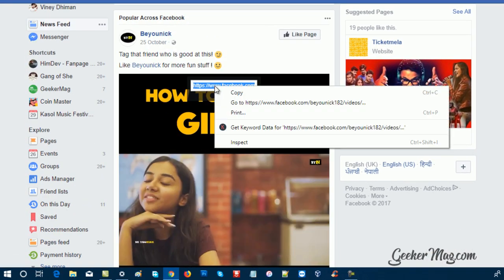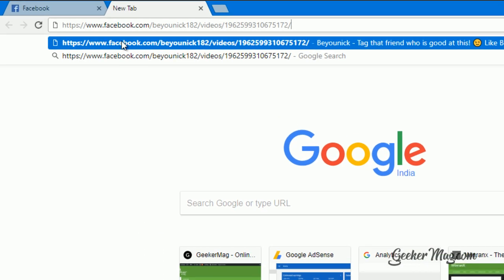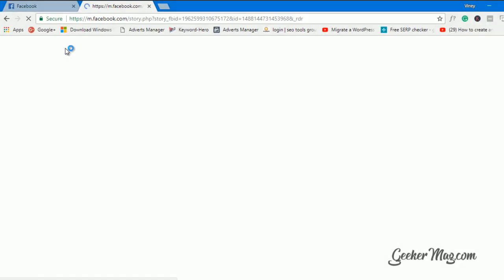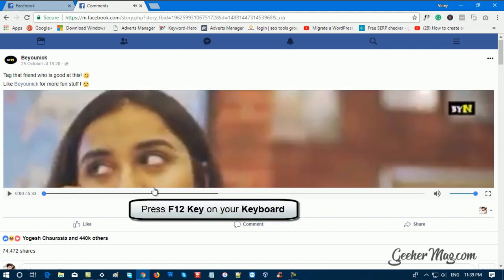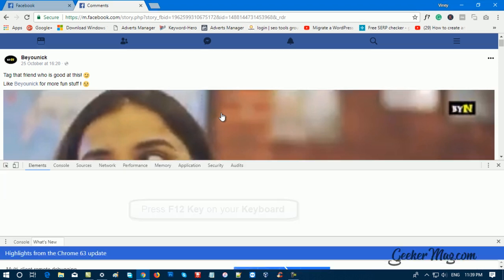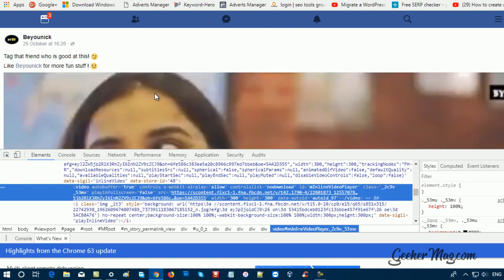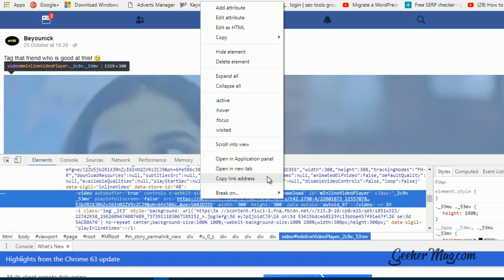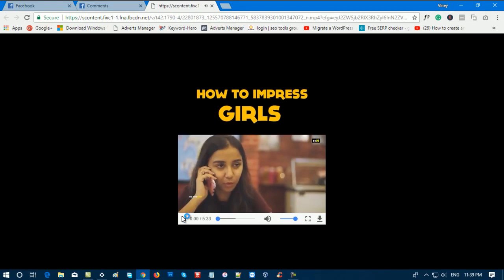How to Download Facebook Videos without Software 2018 - Updated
In this video, you will learn a trick on how to download or Save Videos from Facebook to Computer without using any software 2018.

Updated Trick Work 100%

Download Videos from Facebook
Download Facebook Videos
Save videos from Facebook
Save Facebook Videos to Computer

FOLLOW@winresolver
FOLLOW@winresolver
FOLLOW@winresolver

RECOMMENDED DOWNLOADS